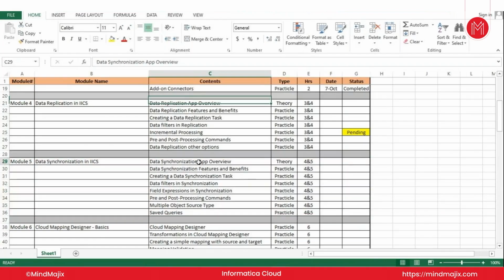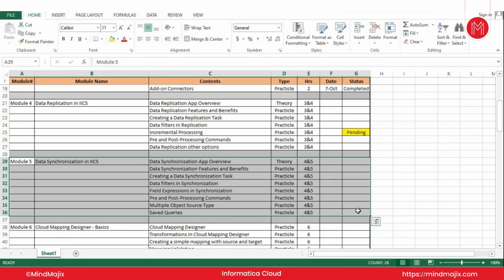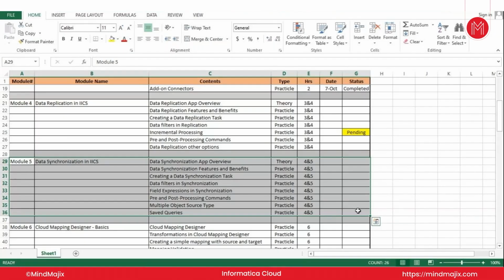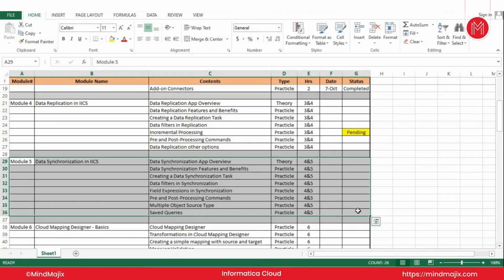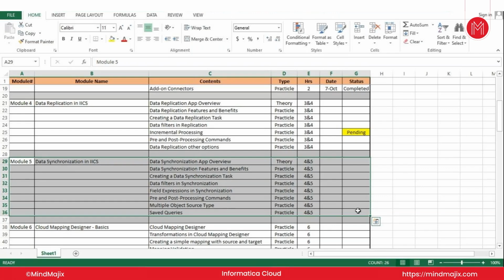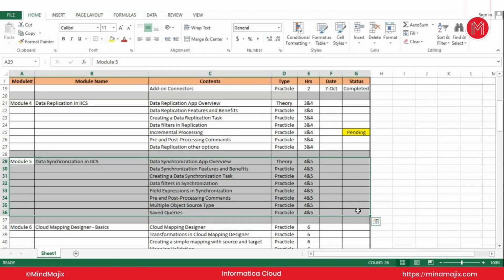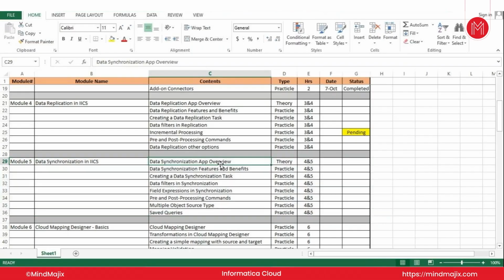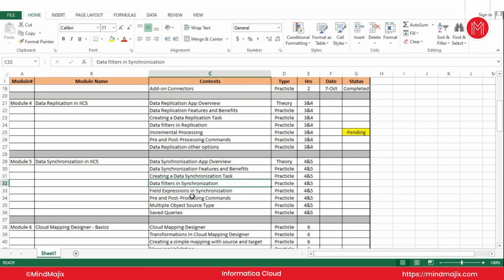What is Data Synchronization in IICS? | Data Synchronization Task | Informatica Tutorial | MindMajix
Are you wondering what is Data Synchronization in IICS (Informatica Intelligent Cloud Services)? In this video, we give you a clear explanation of Data Synchronization tasks in Informatica Cloud—a key feature used for seamless and automated data movement between cloud and on-premise systems.

🔑 Key Features
👉 24/7 Support.
👉 Real-life Projects.
👉 Get Certified.